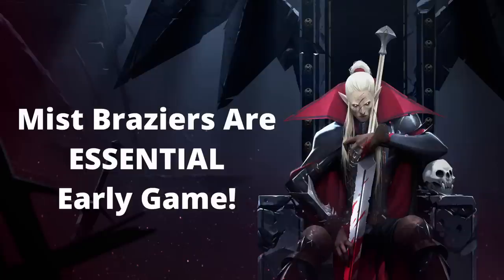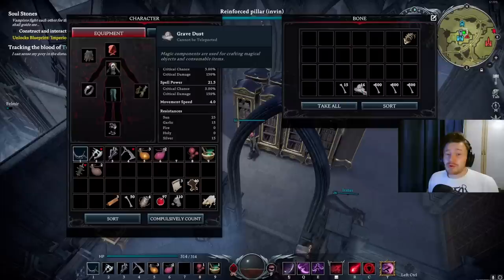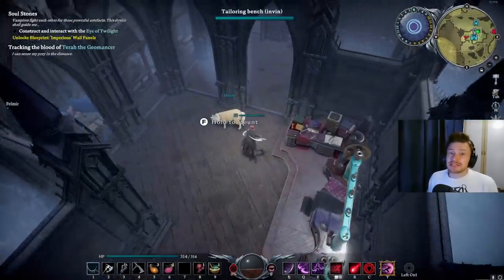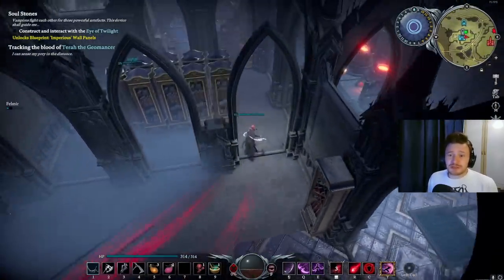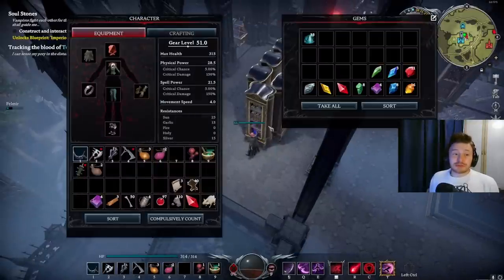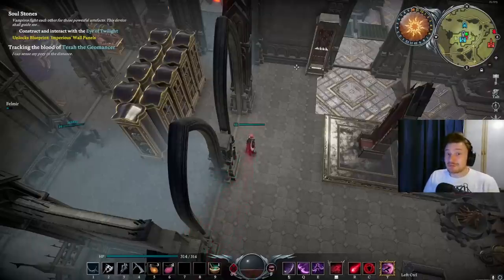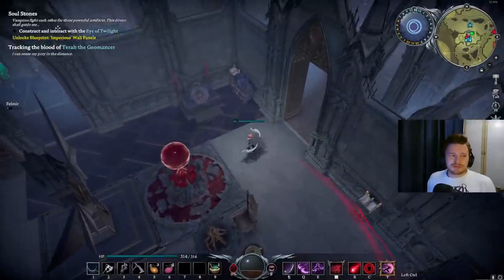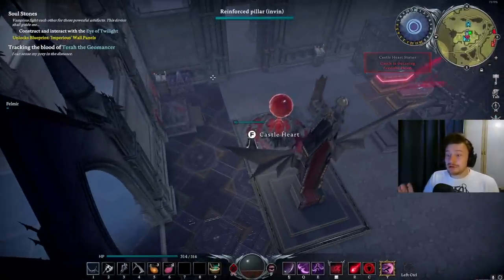Crucial V Rising Tips The Game Doesn't Make Obvious!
Crucial V Rising Tips The Game Doesn't Make Obvious! Some Super Helpful Tips for Early To Mid Game That I Wish I Knew Sooner in V Rising That Are Hidden in Plain Sight! Top Tips For New Players in V Rising.

Did you know you can re-name containers by pressing the icon in the top right of the interface to make storage alot easier, especially in a group! Hopefully this video helps lots of you guys out when you play V Rising, all of these tips I learnt the hard way by not doing them and then correcting it so fingers crossed I can save at least some of you that process! Any hidden tips you have? Drop them in the comments below!

0:00 - Crucial V Rising Tips The Game Doesn't Make Obvious!
0:45 - Mist Brazier's Are Essential Early Game
1:31 - How to Get Bone Dust Easily Early - Mid Game
2:37 - Get Yourself A Mount ASAP & Make it a Good One
4:23 - Make Use of the 'Complusively Count' button in Containers
5:16 - How To Progress Steadily & Consistently
7:28 - Progress Your Technologies To Get More Power
10:14 - Save Your Unsullied Hearts
11:30 - Servants & Saving Old Gear!
12:50 - The 'Questline' is Essential
13:34 - Correct Castle Rooms Are a MUST
16:07 - Outro, Please Subscribe!

Crucial V Rising Tips The Game Doesn't Make Obvious!, Like, V Rising Crucial New Player Tips, V Rising Secret Tips That MASSIVELY Help You To Progress, Similar To, V Rising Beginners Guide, V Rising Top 10 Tips & Tricks For New Players.